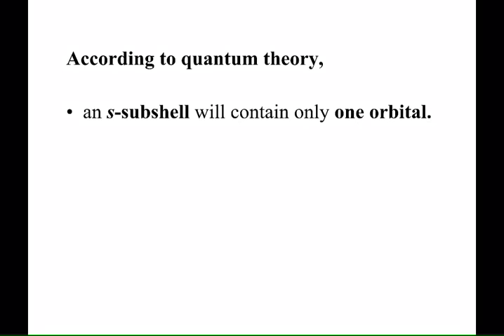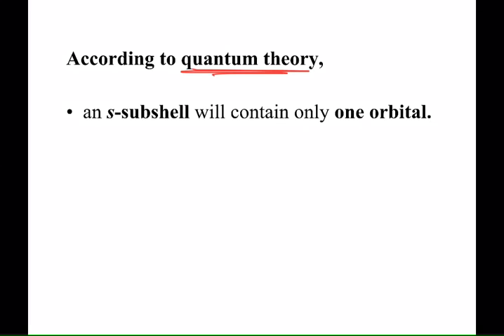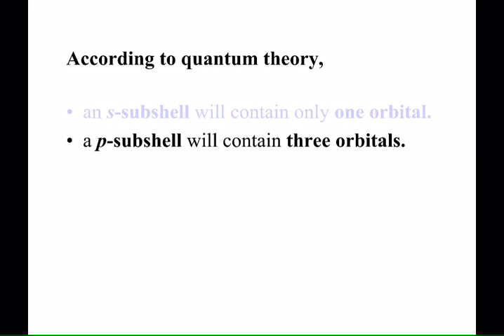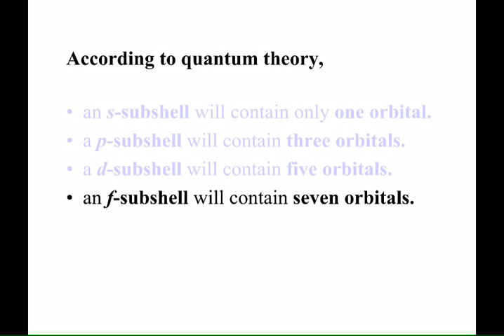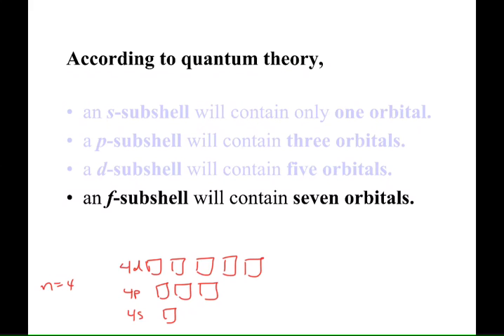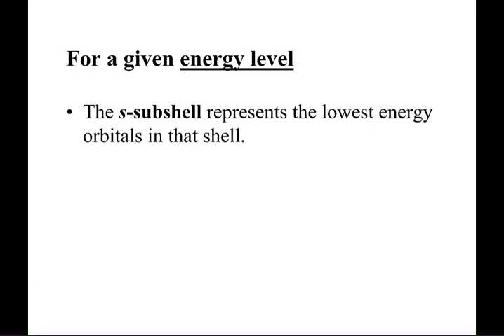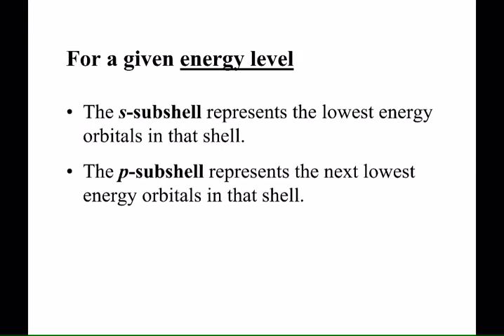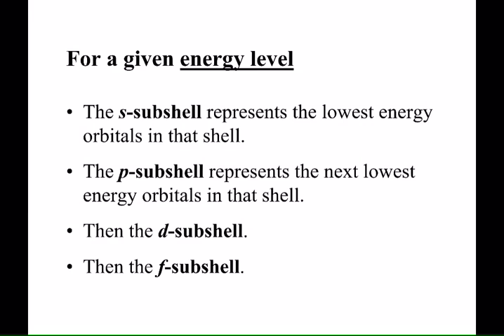CHM122 2_4_6 A Look At Subshell Types